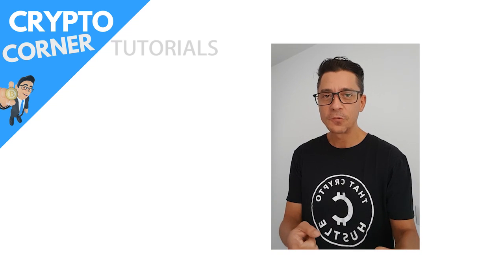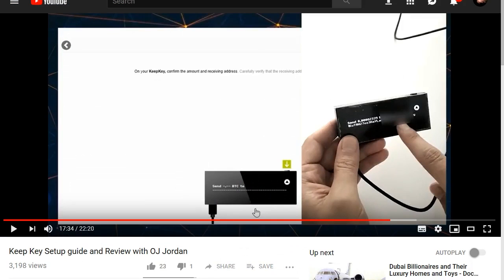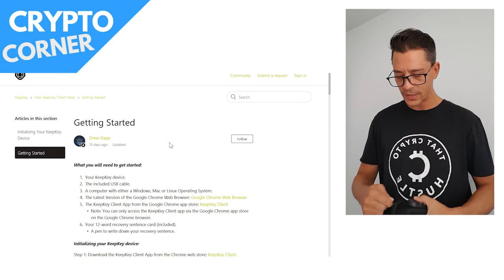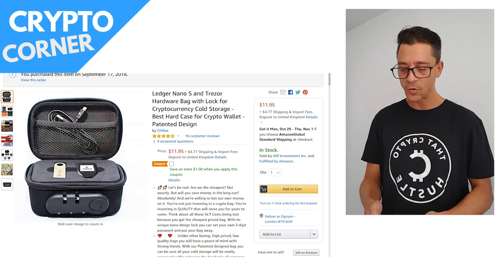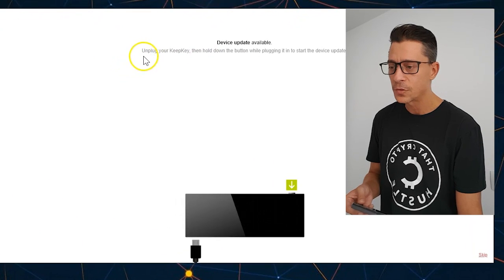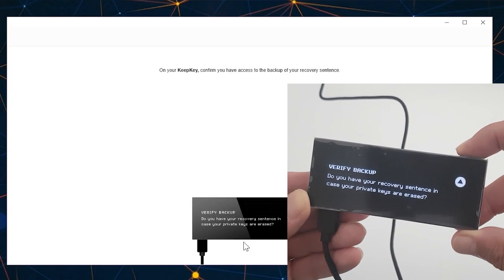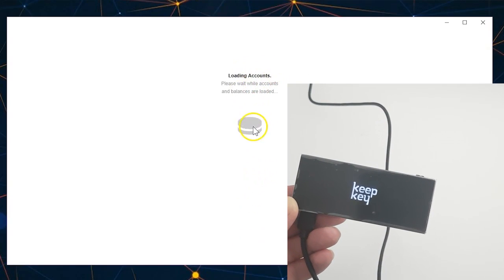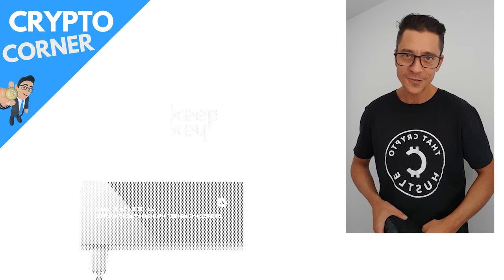Keepkey Firmware Upgrade Tutorial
Here is my quick and easy tutorial on how to upgrade the firmware on your KeepKey device.